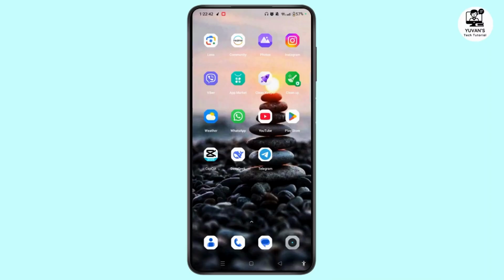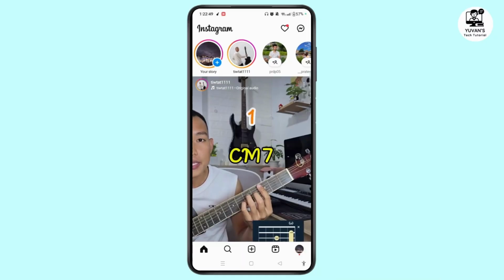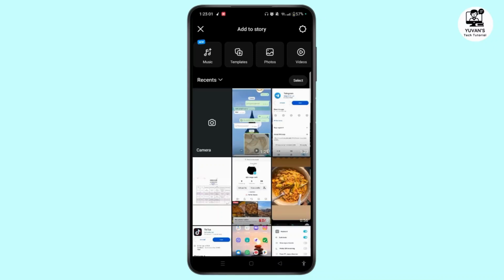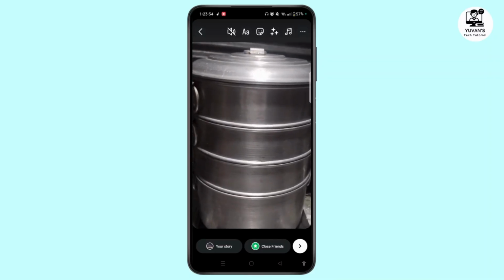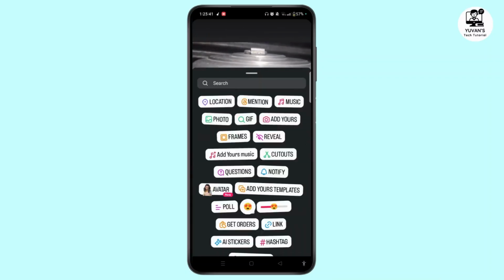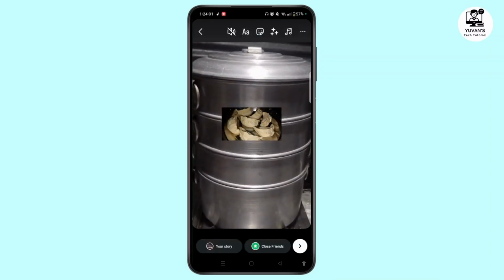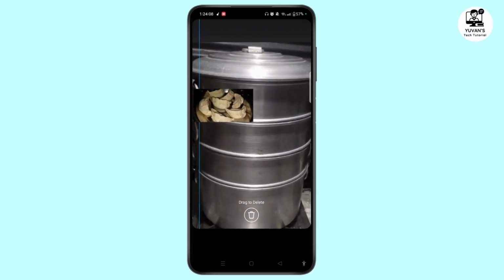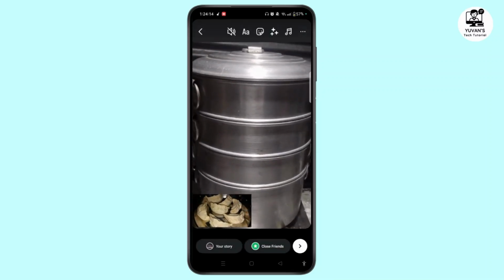How to Add Photo And Video Together on Instagram Story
Learn how to add both a photo and a video together on your Instagram Story in just a few simple steps! In this quick tutorial, Rose guides you through the process of combining a photo and video seamlessly on Instagram. Watch till the end for easy instructions on navigating Instagram's Story feature, adding photos with the sticker icon, and positioning them as you wish. Perfect for enhancing your Instagram content!

Chapters:
00:00 - Introduction
Learn how to add a photo and video together on Instagram Story.

00:05 - Launch Instagram App

00:10 - Go to Instagram Story
Tap the "Story" button at the top left of your homepage.

00:15 - Select Your Video
Choose the video you want to add to your Instagram Story.

00:20 - Add a Photo
Tap the sticker icon and select the "Photo" sticker.

00:30 - Choose Your Photo
Select the photo you want to add to your Story.

00:40 - Adjust Photo on Screen
Move and adjust the photo's position on the screen.

00:50 - Add Multiple Photos (Optional)
Follow the same process to add more photos if desired.

01:00 - Finish and Share
You’ve successfully added both photo and video to your Instagram Story!

01:10 - Conclusion